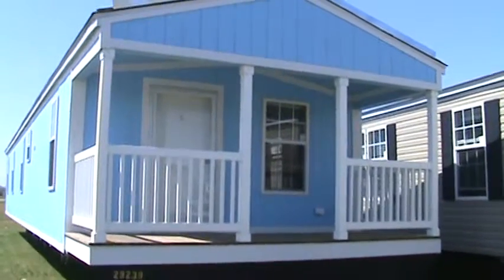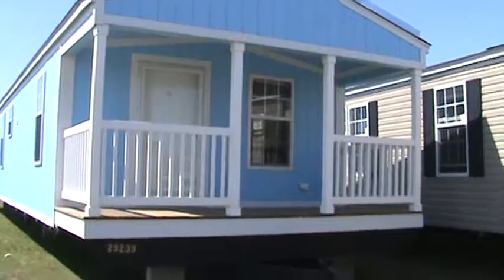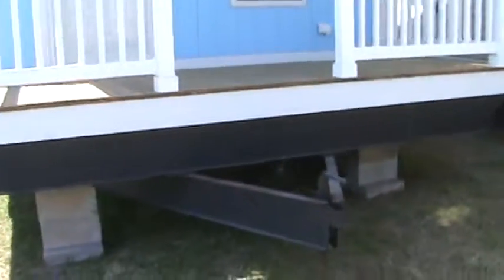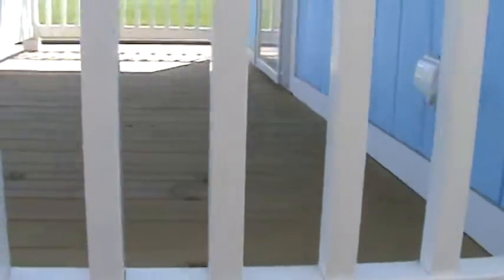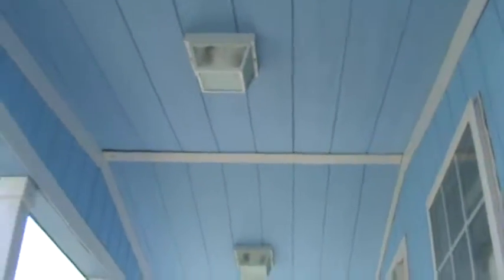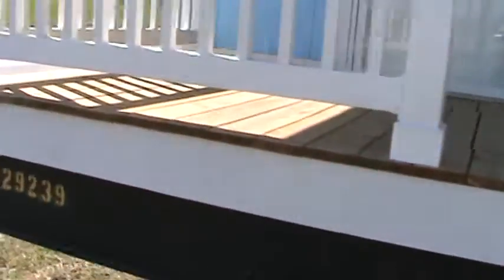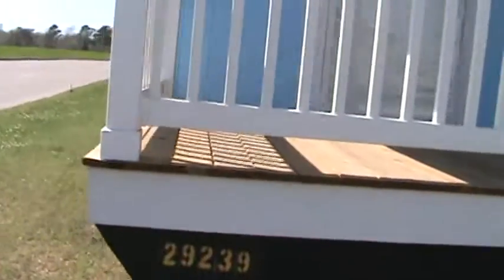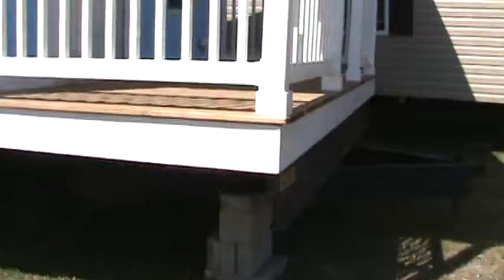Cappaert Front Porch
Display model Cappaert Front porch home